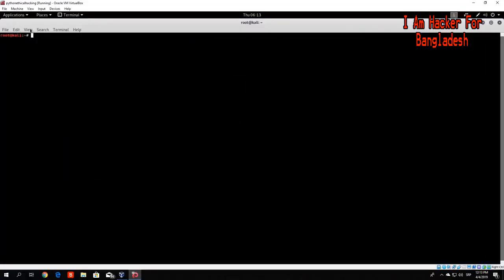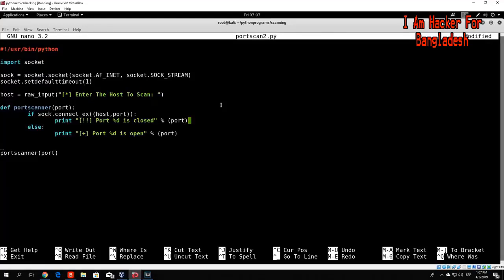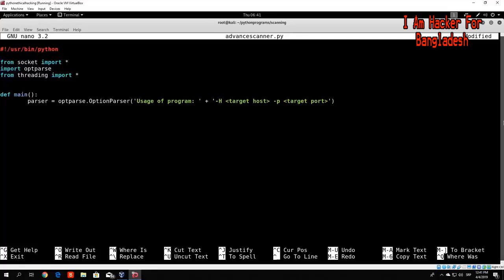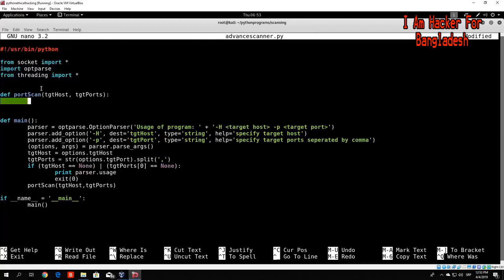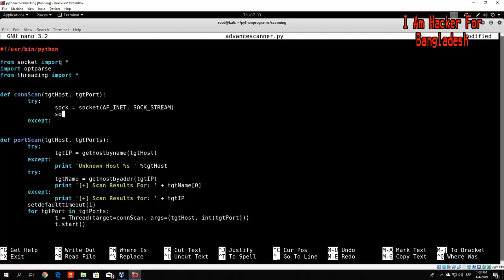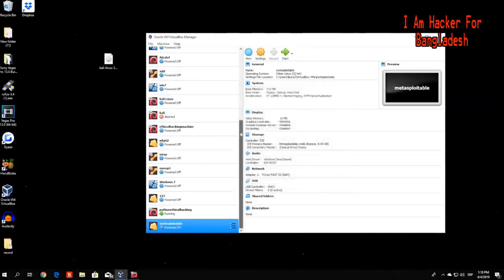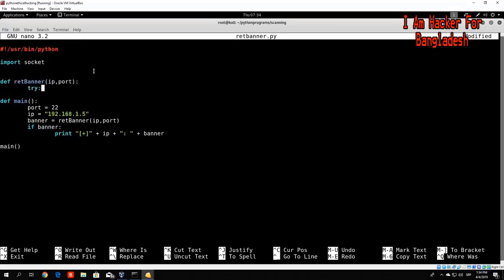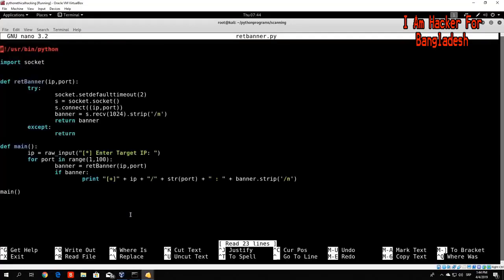Python ethical Hacking full Course part 4